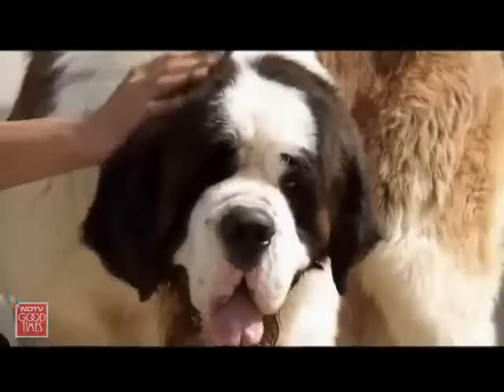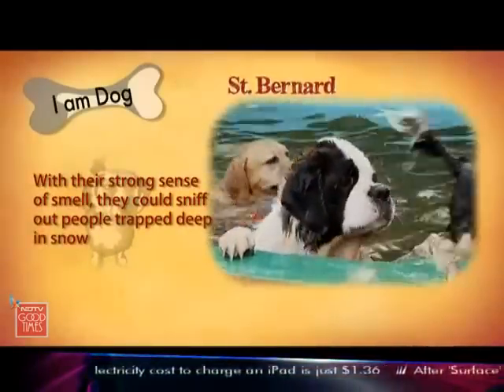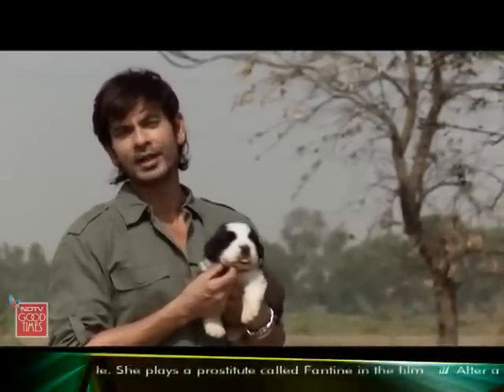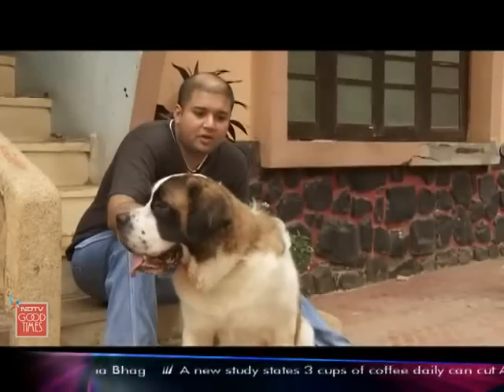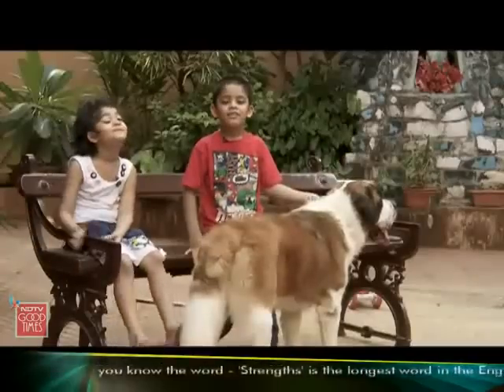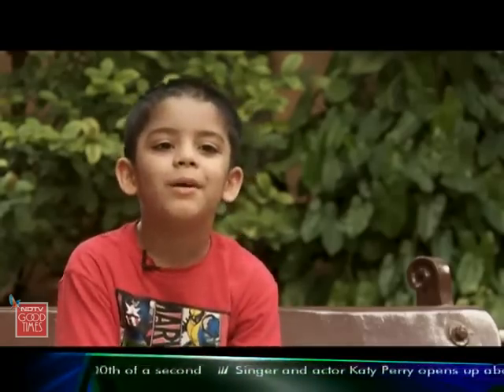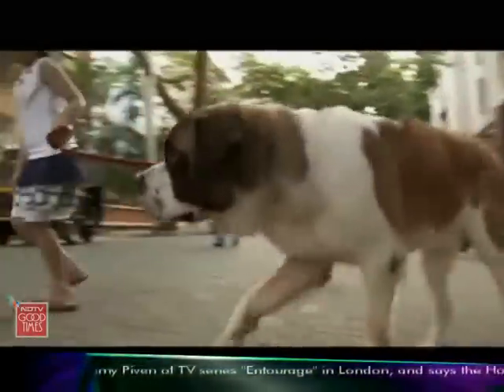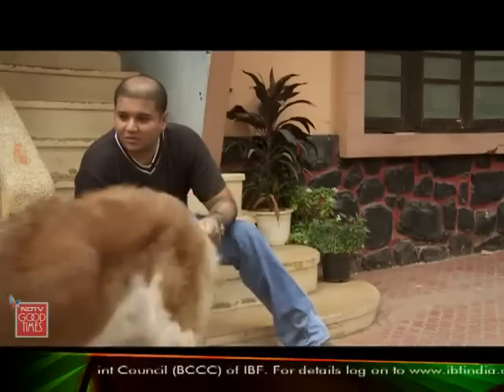Meet the droolers - Saint Bernard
Heavy Petting: White coat with tan markings, a big head, large feet with strong well-arched toes and lots and lots of drool. A giant that has never been gentler - the Saint Bernard.